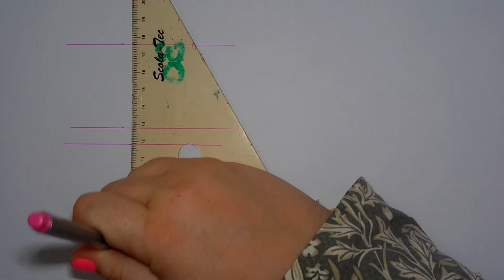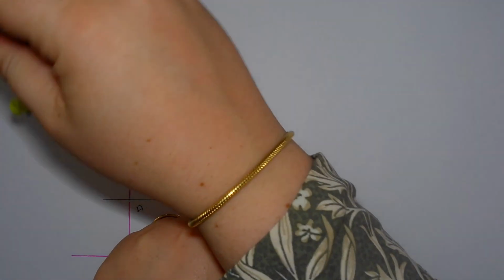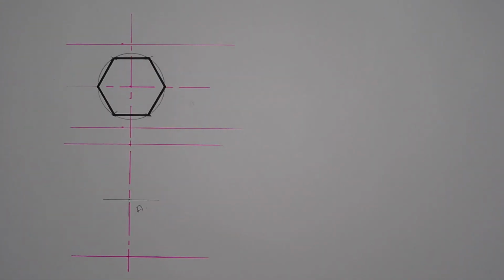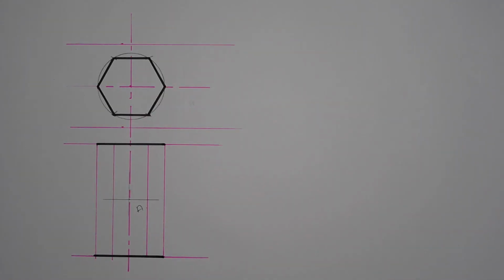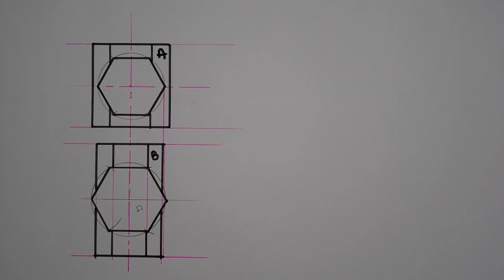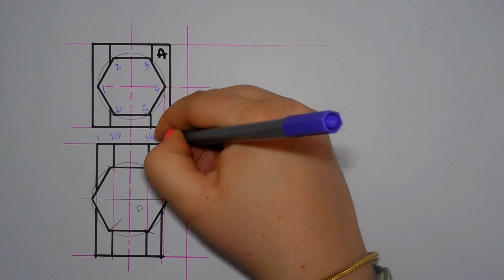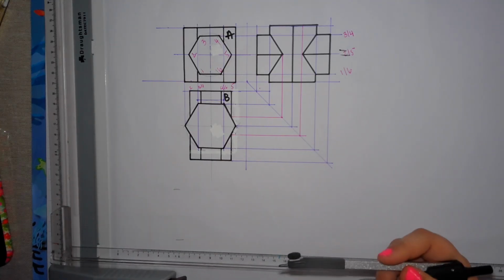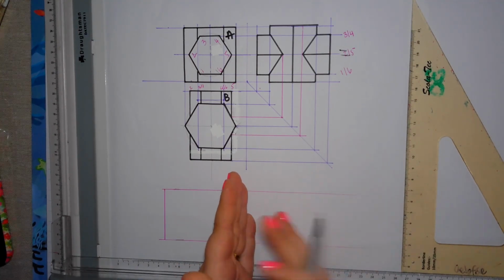EGD Interpenetrations & Developments Gr11. Chapter 12 / IGO Deurdringings & Ontwikkelinge.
The video starts after I completed most of the given Information. I am working from the "Engineering Graphic and Design for Grade 11" - Johan Engelbrecht, workbook in Chapter 12